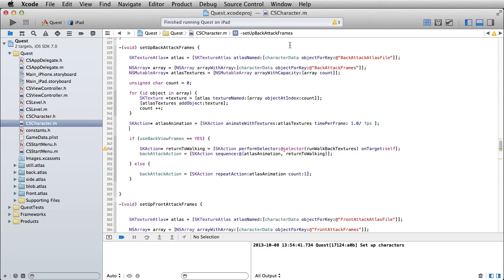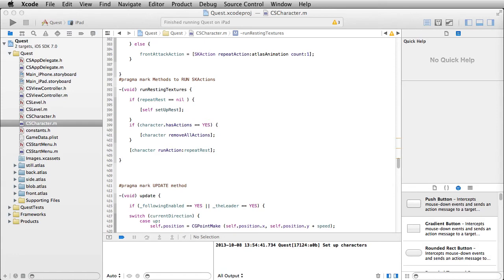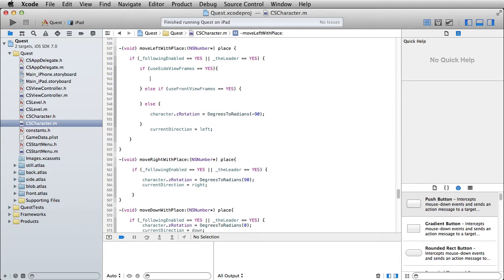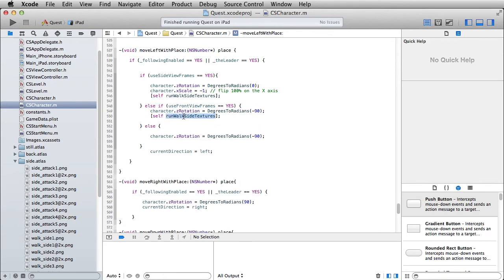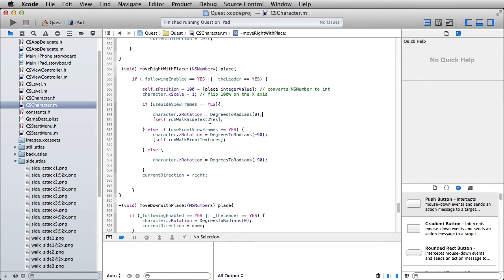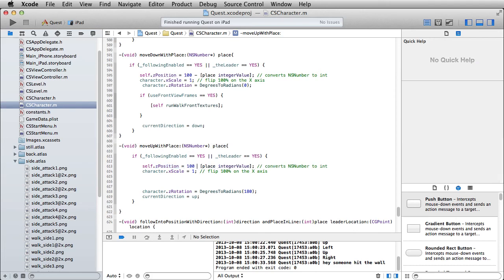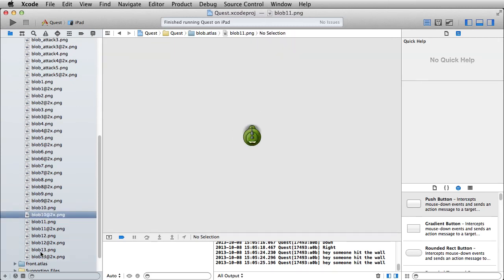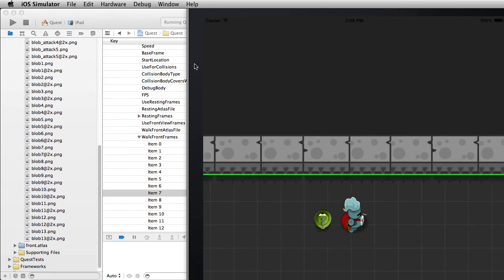Sprite Kit Role Playing Games Tutorial Session 4 - 03 Running the SKActions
Session 4 - Part 3 of CartoonSmart.com’s iOS Role Playing Game tutorial series. This is an Objective-C based Sprite Kit course.

Lesson description: Once the SKActions have been created for each possible direction to walk, we will write the code to actually run the SKActions (if they aren't nil). We will also change the zRotation and zPosition as needed for each view.